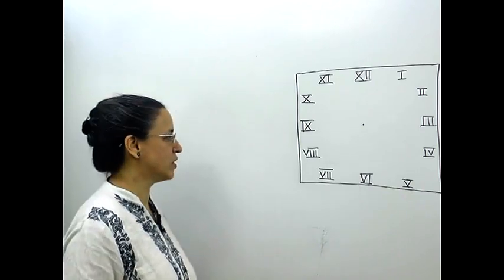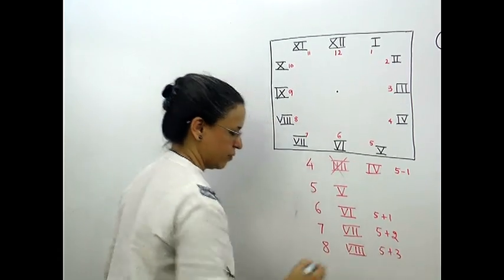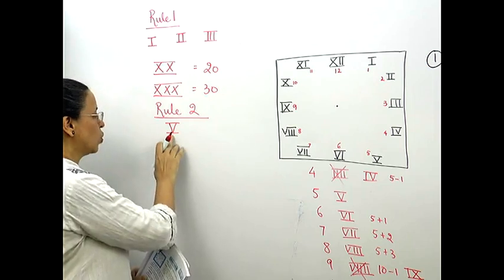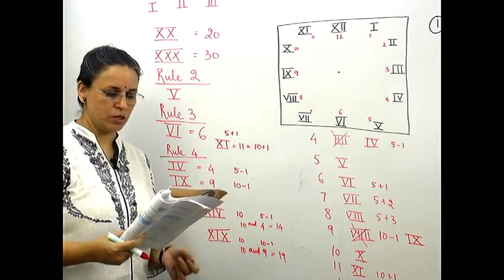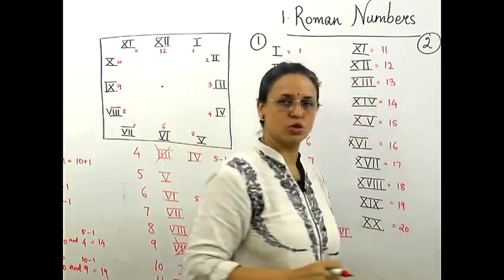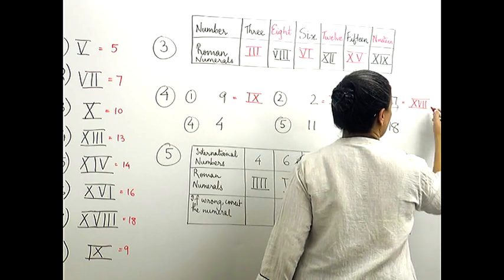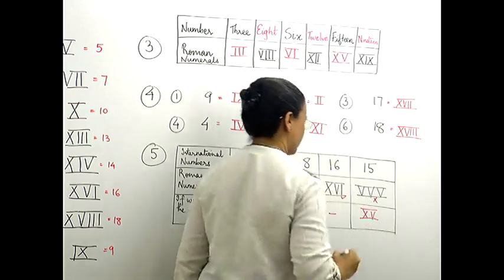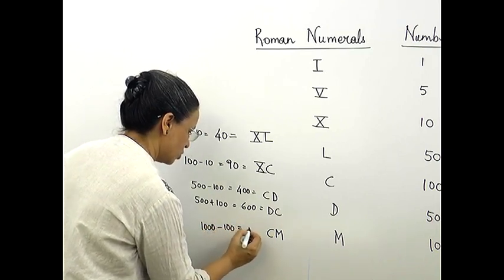CLASS 5 MATHS - CH 1 - Roman Numerical MH Board DEMO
🎯Features of our App:
✅ 100s of hours of Detailed Video Lectures by IITans &Expert Faculty.
✅ Proven Results - students scored 99%, Trusted by Students, schools & coaching classes.
✅Engaging visual aids: Including diagrams and illustrations, to help visualize and understand complex biological processes, boosting retention
✅Solid Concept Foundation: Build a solid grasp of key concepts, preparing you to confidently tackle any exam question.

Available For :
📚 Class 5th to 10th MH Board (English & Semi English)
🖊 Class 11th & 12th MH Board
📖 CBSE/NCERT Std 8-9-10
📚 NEET Entrance Exam & Standalone MCQS also Available.